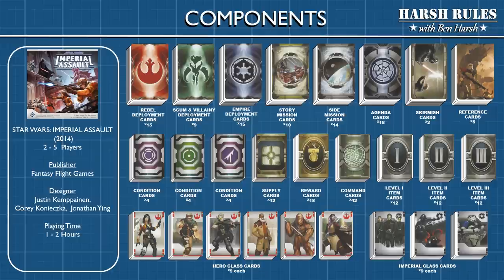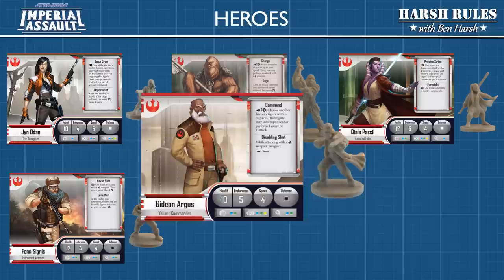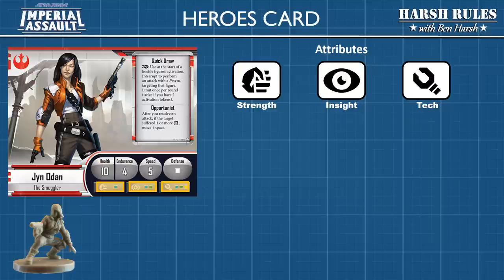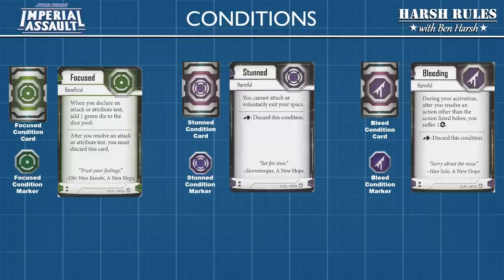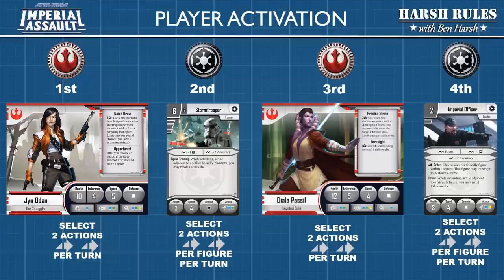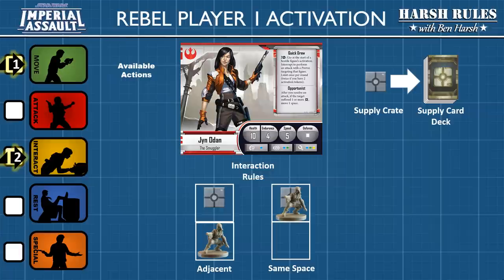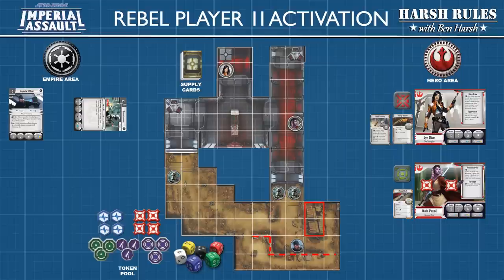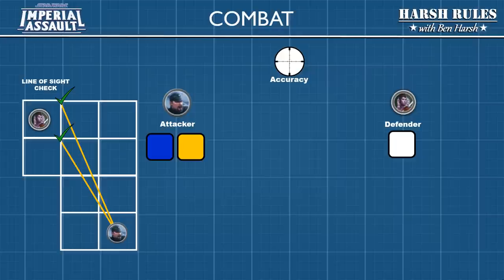Harsh Rules - Let's Learn To Play Star Wars: Imperial Assault - Basic Rules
Ben Harsh teaches ho to play Star Wars Imperial Assault - Basic Rules.  In a future, video he will teach the additional rules for Campaigns and Skirmishes.

RULE CORRECTIONS

- Line of Sight is drawn from the Attackers space corner to the corners of the targets space.

Blast
-The attacker can also be damaged by Blast if they's in the damage radius.

Cleave
-The next target also receives damage without defending.  There is no New Attack.

Reach
- Weapons with the Reach ability must have a clear line of sight.

When I say "Speed Points" I meant to say "Movement Points"